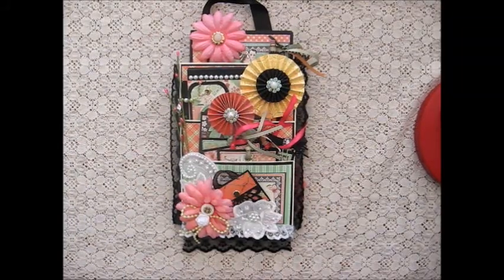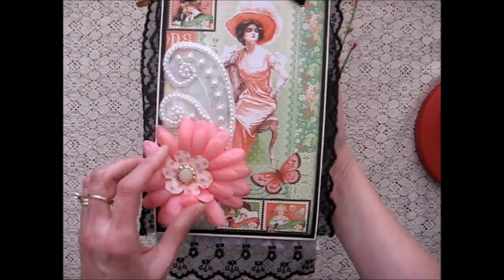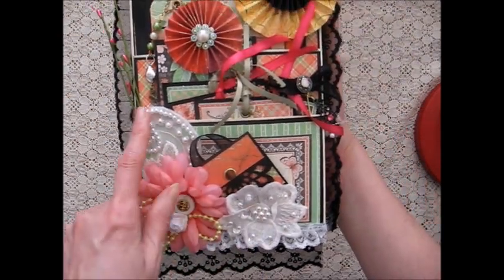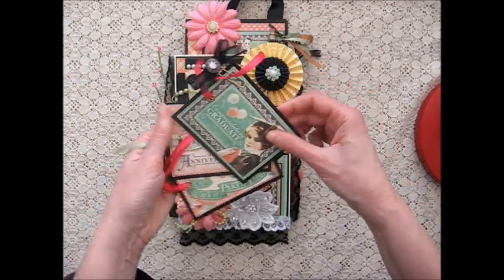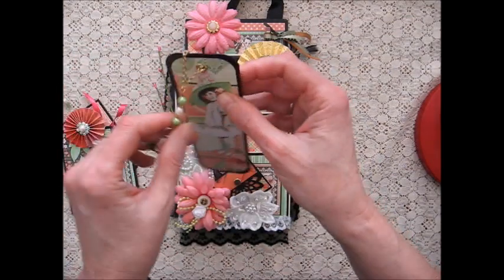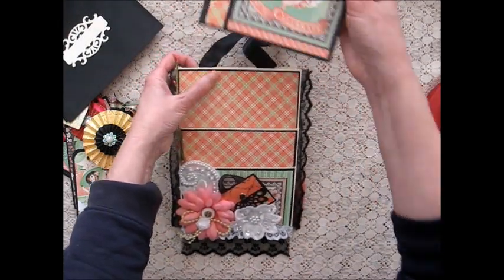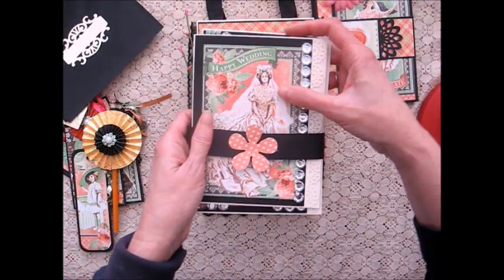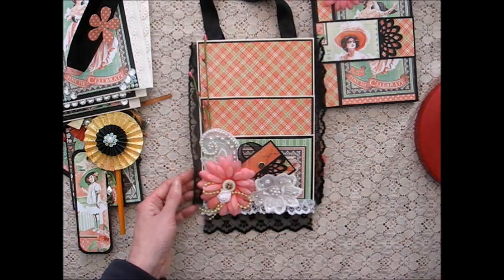Loaded Envelope with Scrapbook Mini Album (Graphic 45 Time to Celebrate)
This is my first loaded envelope and it comes with a mini album. I used the "Time to Celebrate" paper collection by Graphic 45.